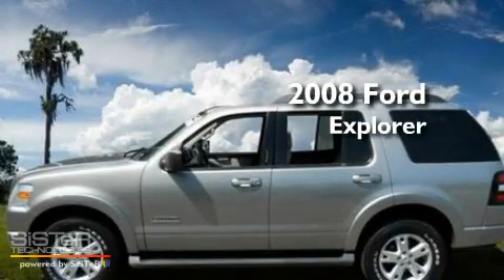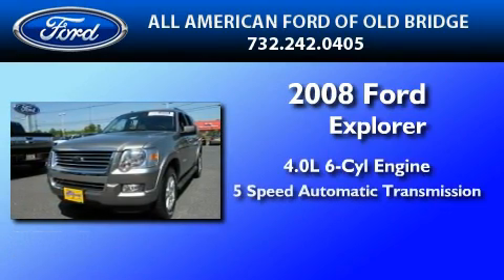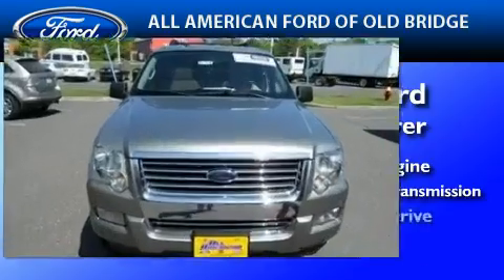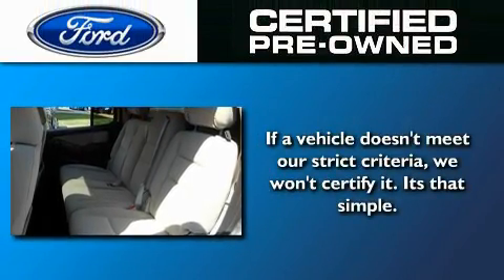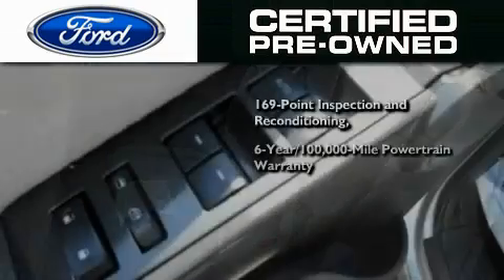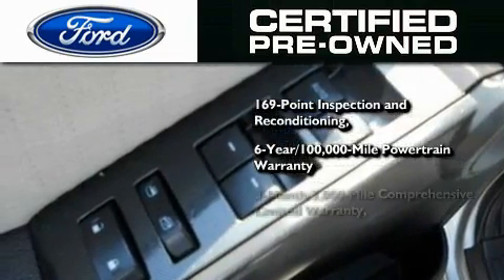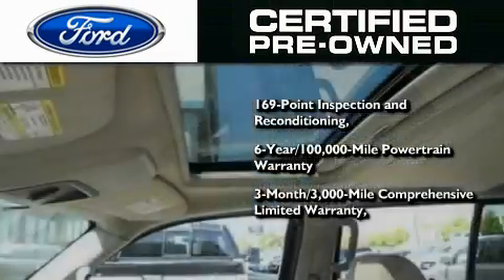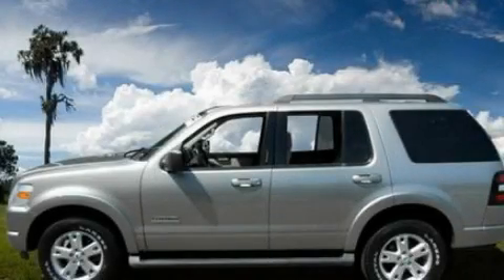2008 FORD EXPLORER Certified Englishtown NJ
Year : 2008

 Make : FORD

 Model : EXPLORER

 Trans . : AUTO 5SPD

 Exterior : SILVER BIRCH METALLIC

 Miles : 34,154

 Interior : BLACK

 3698 Route 9 South

 2008 FORD EXPLORER  NJ